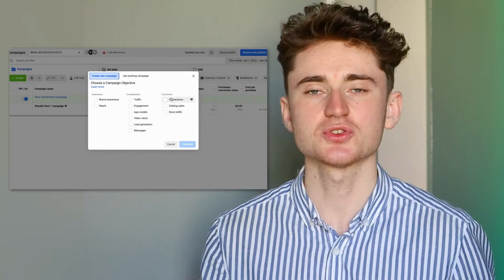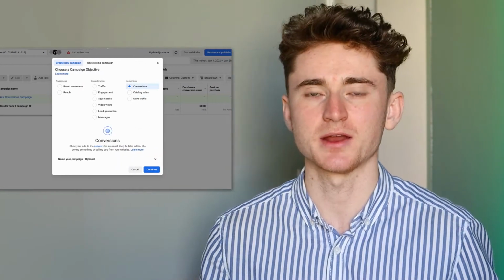Facebook Ads - Conversions VS Catalog Sales (In-depth explained)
Have you ever wondered when to use conversion campaigns and when is the best time to select catalog sales? Facebook ads can be technical and difficult, but in this video, I’m going to simplify the difference between these 2 campaign objectives, so you could elevate your results.